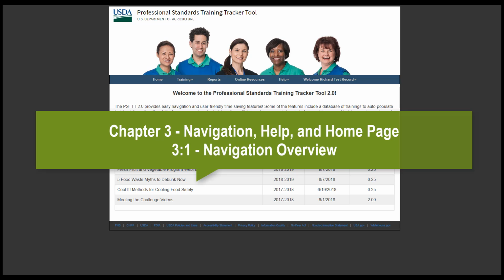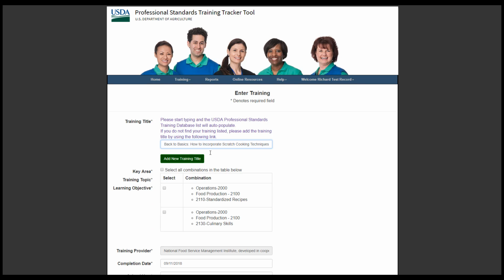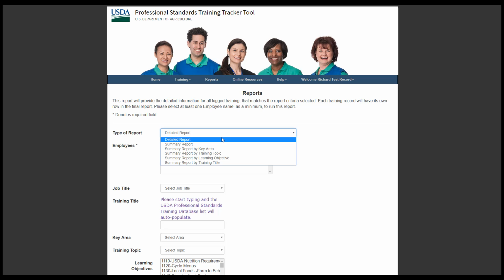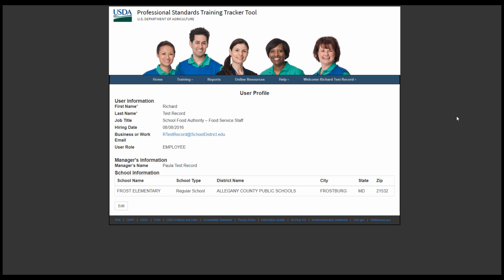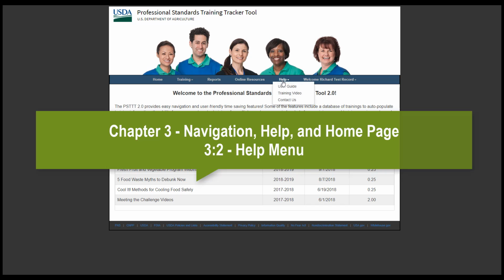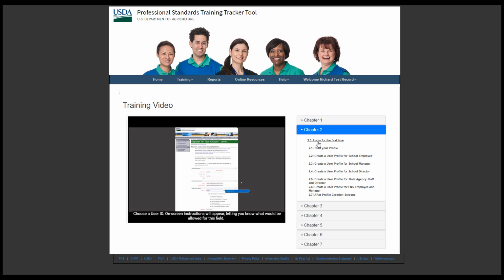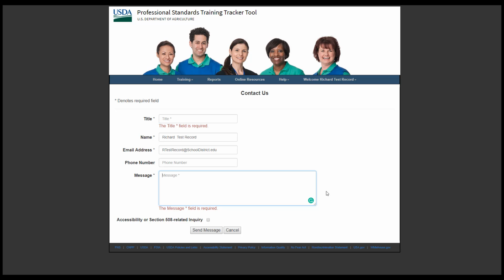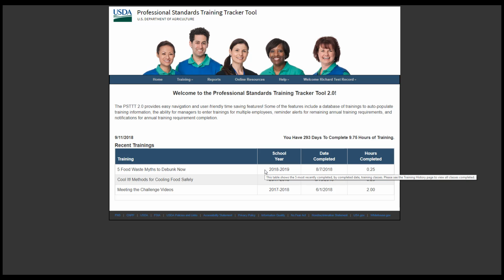PSTTT Chapter 3 - Navigation, Help, and Homepage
Chapter 3:1 - 0:27
Chapter 3:2 - 10:18
Chapter 3:3 - 15:47